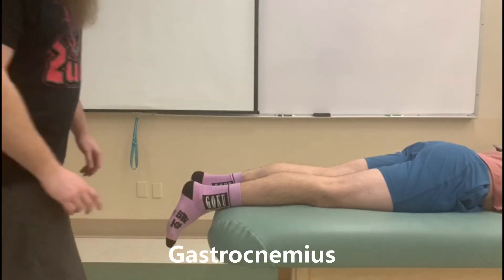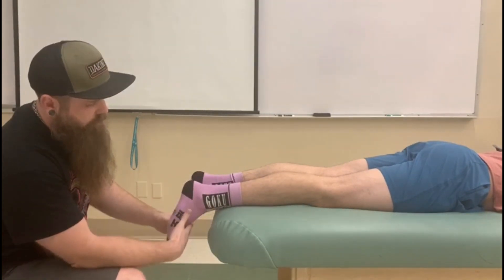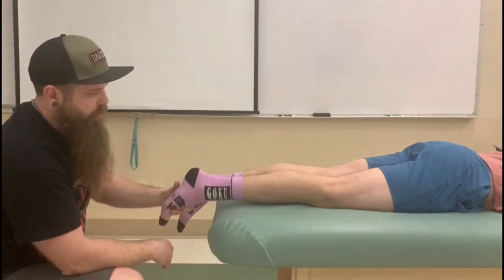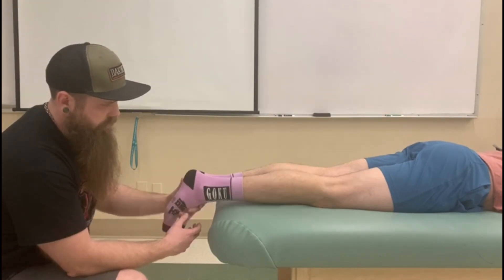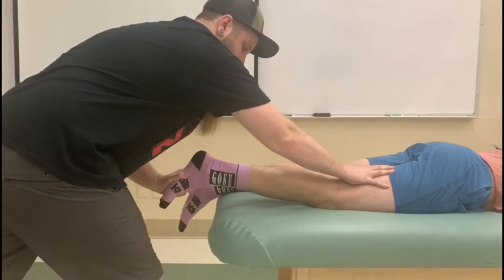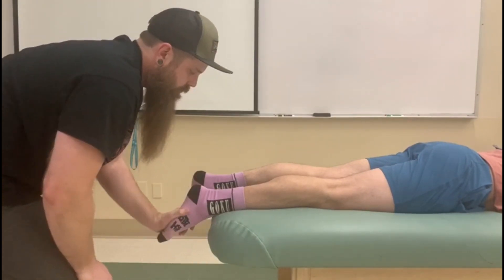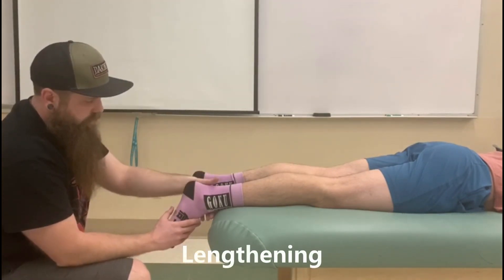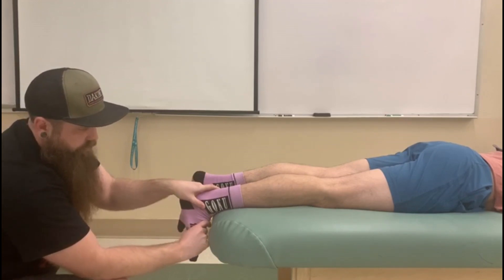Gastrocnemius | Muscle Testing & Passive Length Assessment | RMT Clinical Skills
Learn how to properly muscle test and lengthen the gastrocnemius in this clinical skills tutorial for RMT and kinesiology students. Understand why position matters, how to perform the break test with a long lever, and how to evaluate the muscle’s length using passive dorsiflexion.

🦵 In this video:
🔹 Positioning for accurate testing (leg off table, neutral ankle)
🔹 Break test for plantarflexion strength
🔹 Concentric activation of gastroc
🔹 Passive length test (knee extended + dorsiflexion)
🔹 Common mistakes to avoid (toe extension, poor foot control)

🎯 Perfect for:
✔️ RMT exam prep
✔️ Massage therapy & kinesiology students
✔️ Orthopedic assessment practice
✔️ Clinical skills labs

🧠 "Control starts at the calf — assess it right to support the whole chain."
This video helps you develop reliable muscle testing habits for the gastrocnemius.